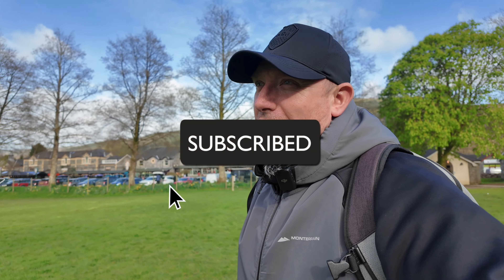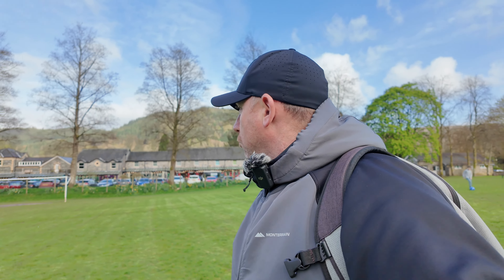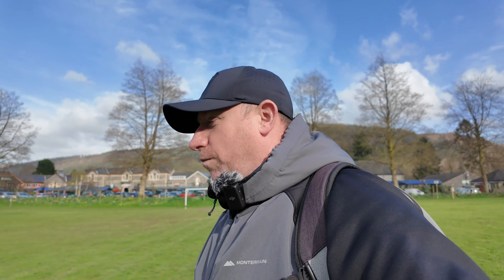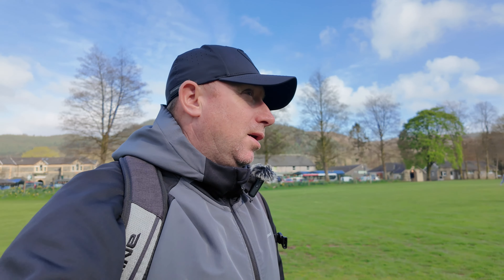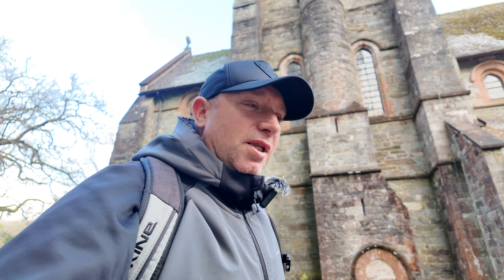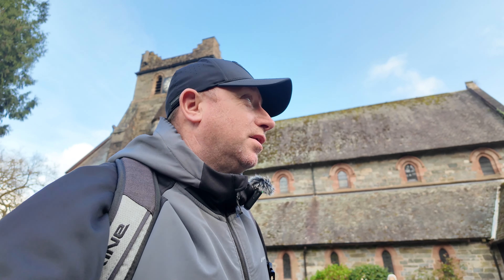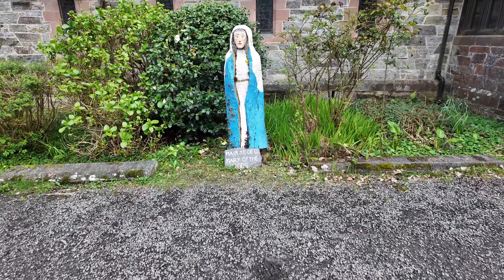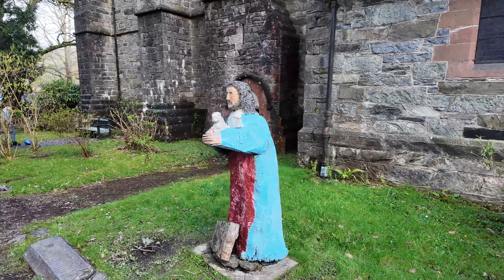Betws Y Coed a whistle stop tour of the village.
I spent the night in Betws Y Coed, take a look at some of the places to visit and points of interest.